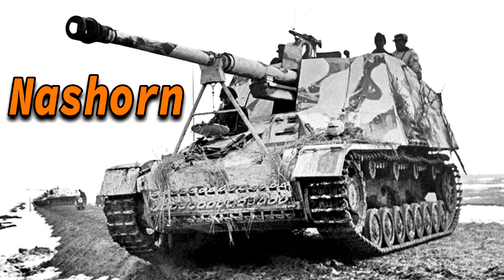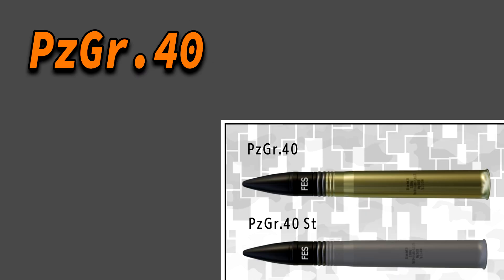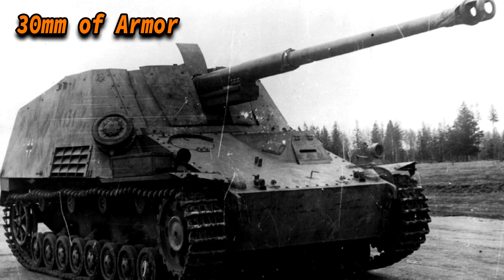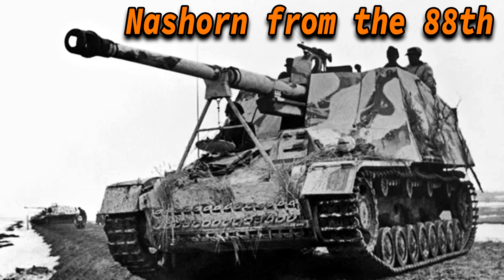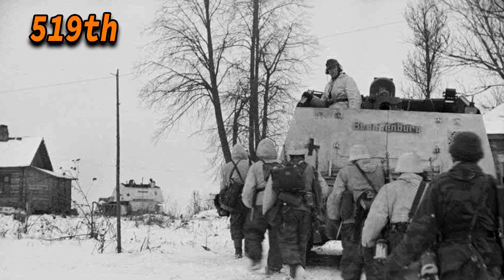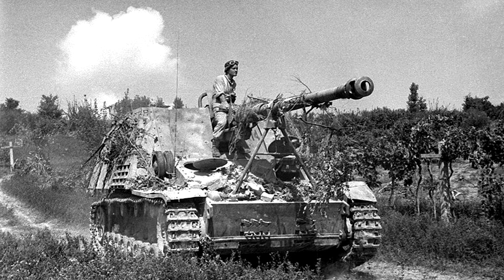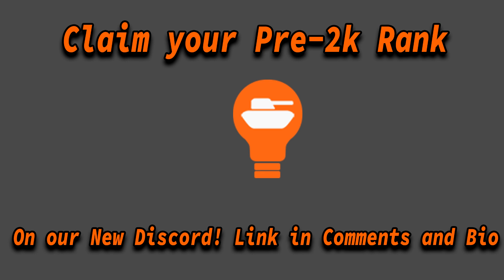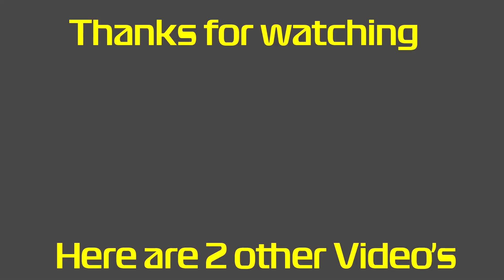Nashorn | Deadliest Tank Destroyer? (Improved Version)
The Nashorn Was built on the Chassis of the PanzerKampfwagen III & IV, this chassis got a 88mm Pak 43/1 L/71 Gun mounted on it, The strongest anti-tank gun Germany had available at that time, this main armament was widely used in the German military, this was for example also fitted on other Armoured Fighting Vehicles like the JagdPanther and the Ferdinand which is also Known as the Elephant, They used the 88mm Pzgr.39 as their main Armour Piercing round, this shell would have a shell velocity of 1000 m/s and could penetrate up to 182mm of 30 degrees sloped steel at a distance of 500 meters away, this is a part of the reason some people call it “the AFV which can take out all tanks, but can be taken out by any tank” on the other hand their high explosive shell was the 88mm Sprgr, this was mainly to deal with soft targets, they also had a Tungsten Cored shell which is called the PZgr.40 However this was rarely ever used since Germany generally lacked the materials to create these kinds of shells. However this shell was more effective at shorter distances interms of armour penetration because it could penetrate up to 226mm at 500mm. this would mean in theory that the Nashorn could Knock out a Maus from its sides at a distance of 500 meters, these shells were stored in 2 bins one on each side of the tank, these bins could contain 16 shells combined and a additional 24 shells could be stored on the floor, due to this low shell storage more shells were generally supplied by Maultier half-tracks, and the Secondary Armaments included either the Mg34 or MG42.